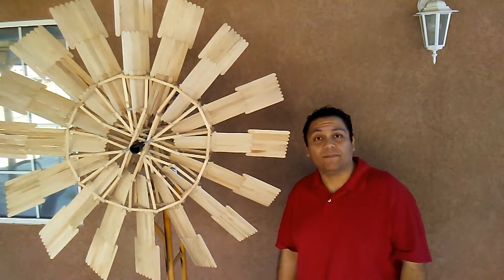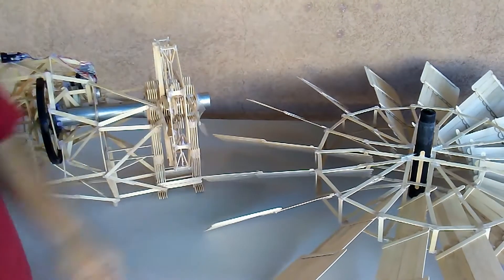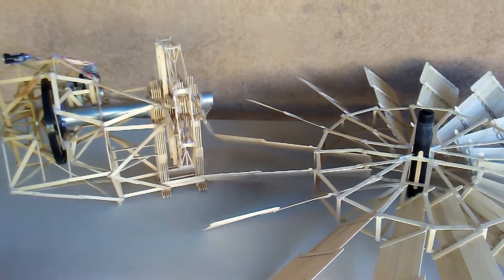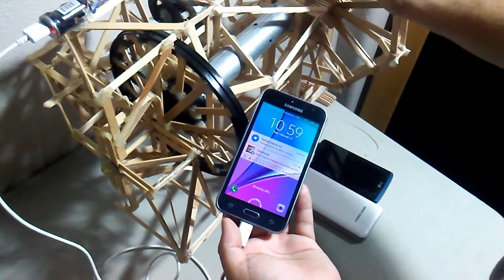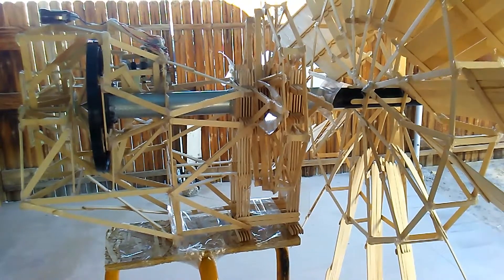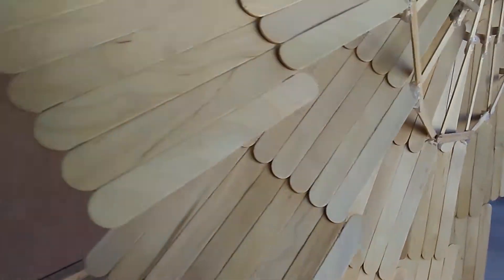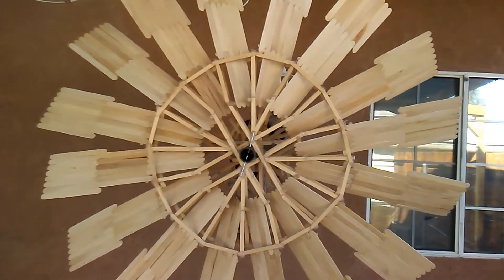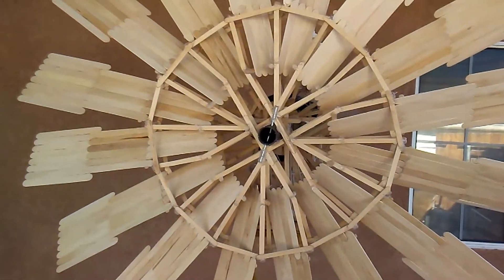Wind Turbine Generator made with popsicle sticks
This is my popsicle stick wind turbine generator.